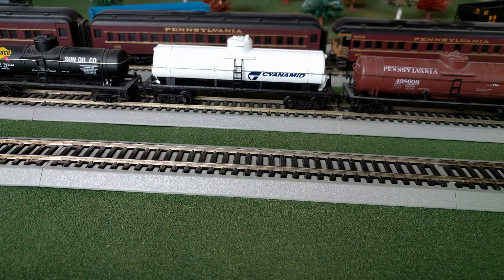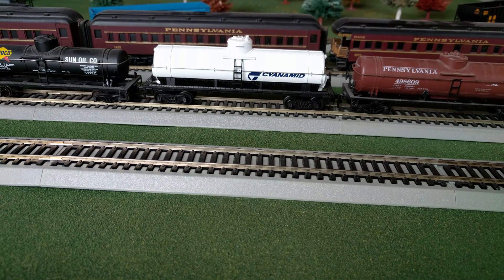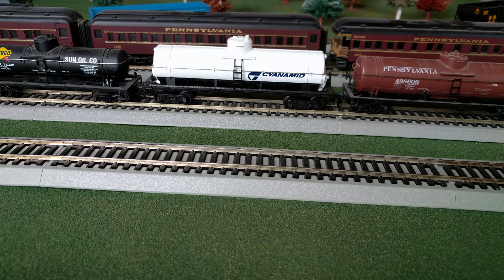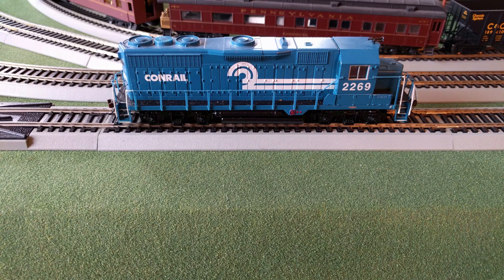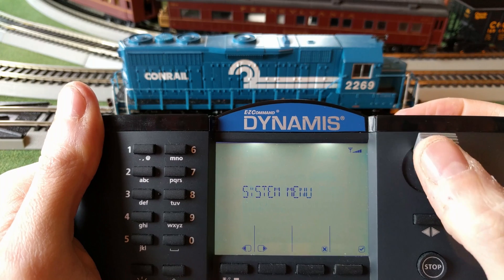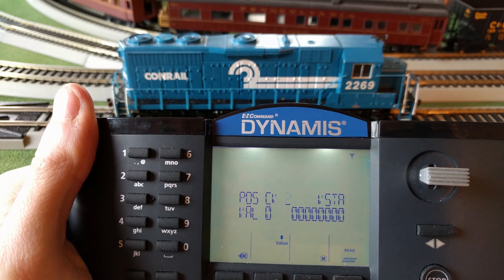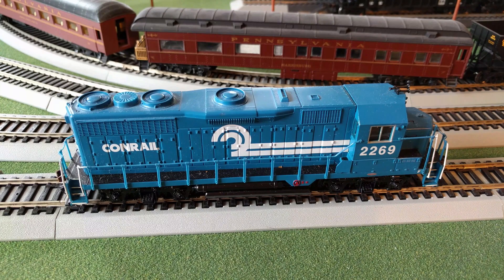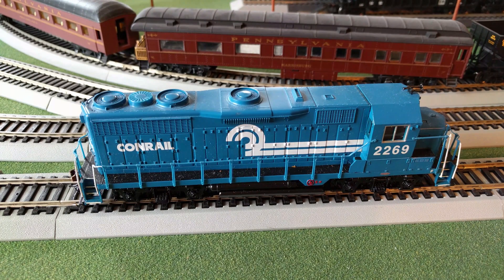Programming CV's | Corey's Layout | Episode 20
My attempt to teach you a little bit about programming cv's with the Dynamis system :)

Also note - I misspoke when I said I cranked the voltage up all the way, I actually am going to go back and refine my settings a little bit and report back any updates in a future video.